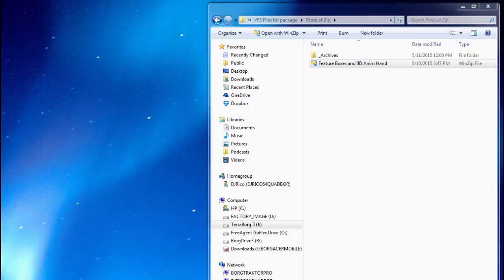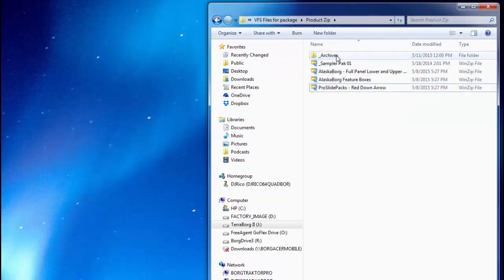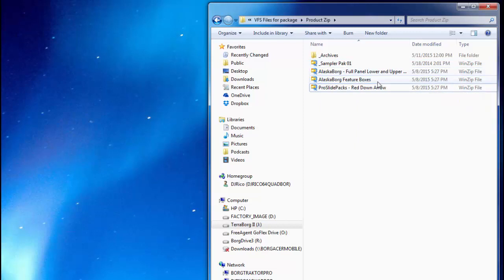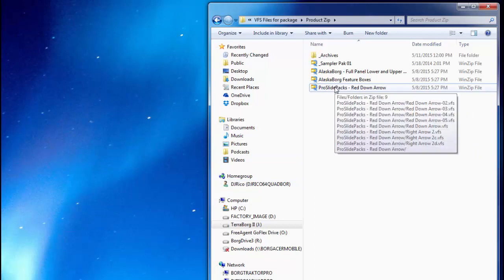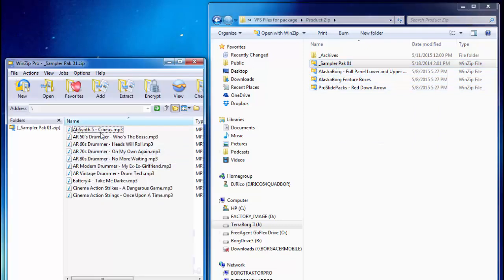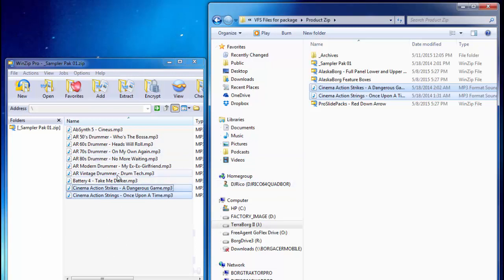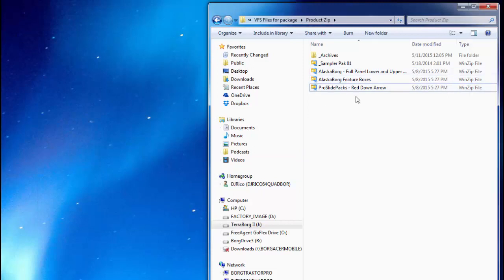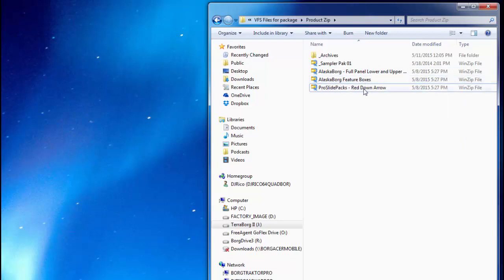ProSlidePacks.com Feature Boxes Installation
The Feature Boxes and 3D Hand Swipe Slide pack comes as one zip file which contains four other zip files.
And it's those four that contain the Slides and Music.

So to install into Explaindio:
1. Unzip the Feature Boxes and 3D Anim Hand.zip and extract the four zips inside
2. You can install the zips that don't start with _ (Do Not Install The _Sampler Pak 01.zip Unzip the music files into a folder)

Watch the video and you will see how easy it is.

ProSlidePacks.com Creative & Custom Slide Template Packs for Explaindio Video Creator